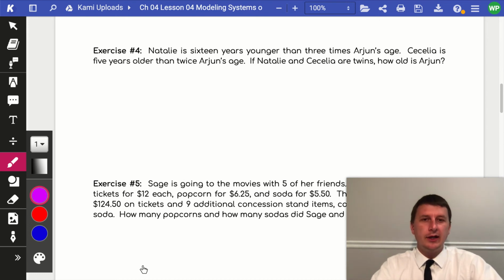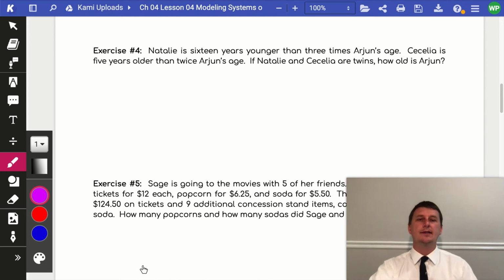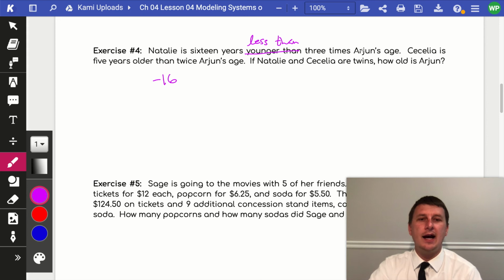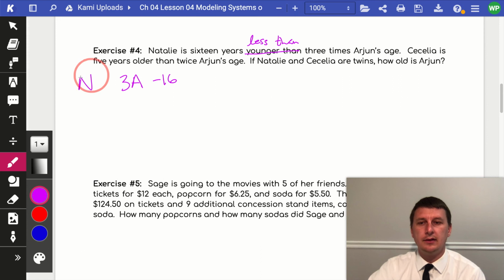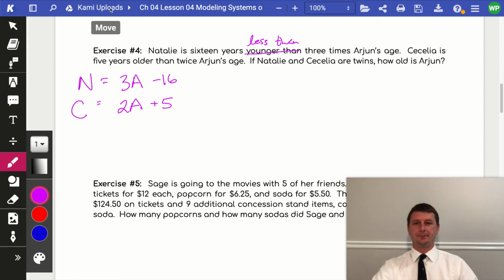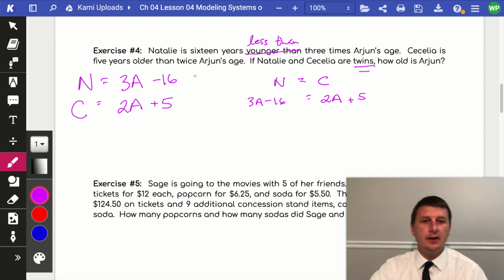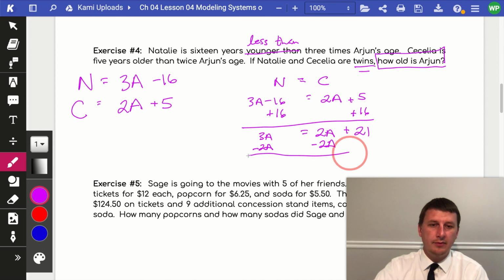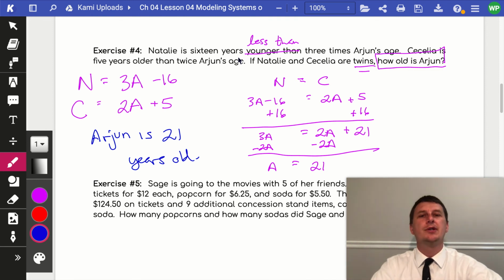Chapter 4 Lesson 4: Modeling Systems of Equations Exercise 4